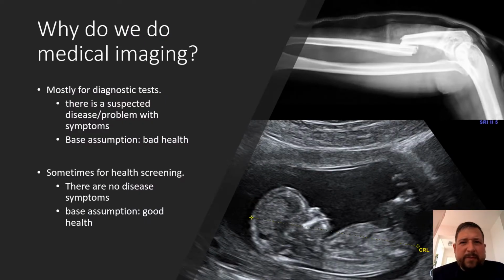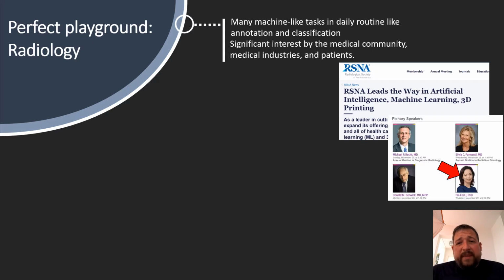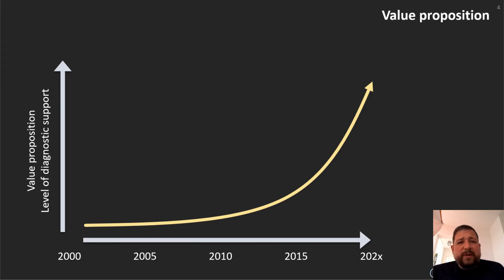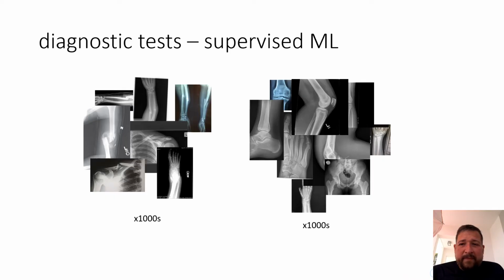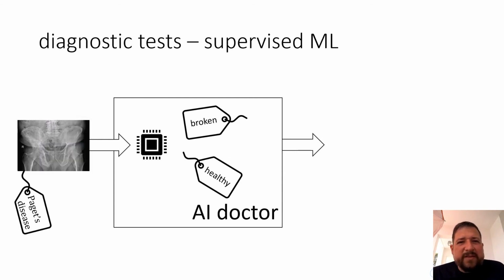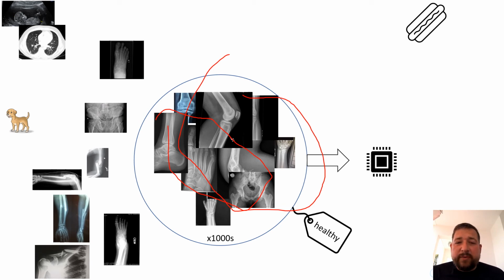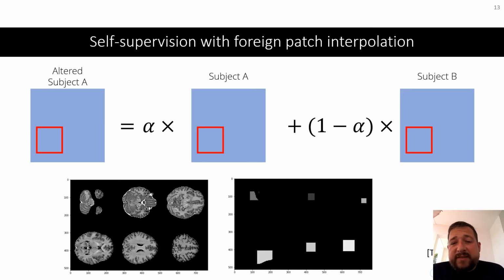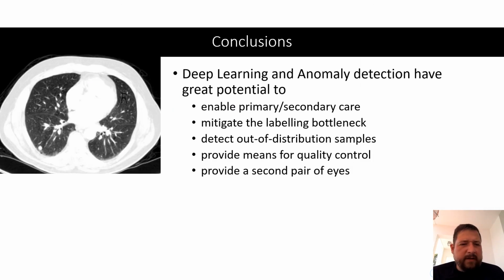Imperial AI and Healthcare 13th June, 2-5pm